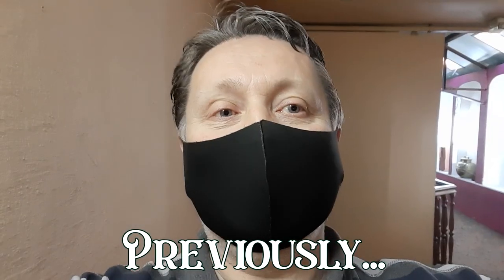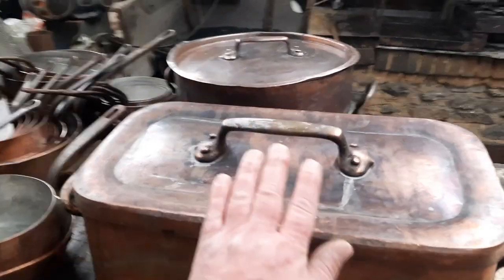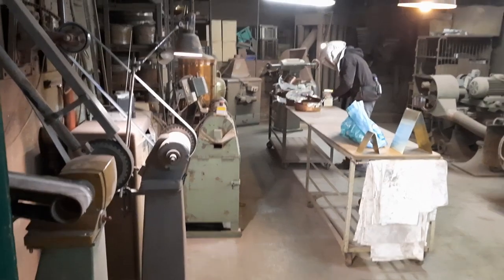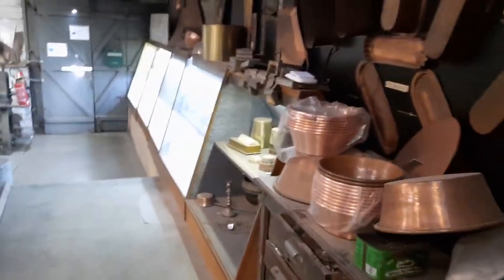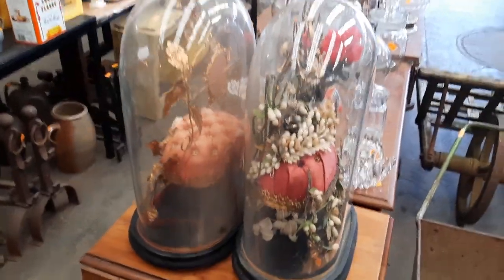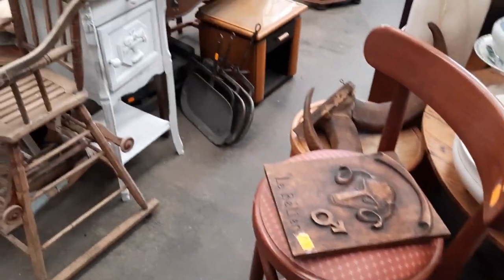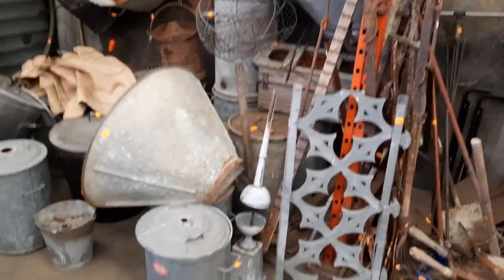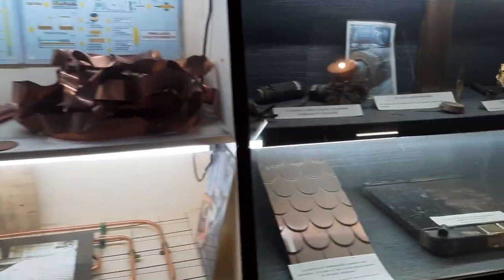BEHIND THE SCENES Of 1850's French Copper Workshop STILL In Use?!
If you'd like to take a look at my shop on Etsy
Link to my wife Sam's Etsy shop

Contents of this video:
0:00 - Inside the workshop
5:42 - Back at the car
6:20 - At a brocante
12:53 - Thanks and outro